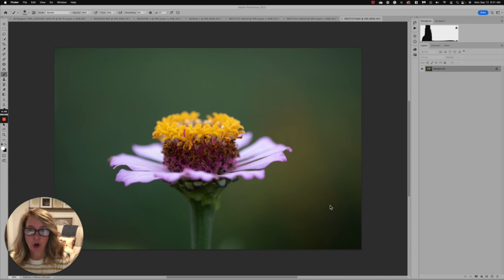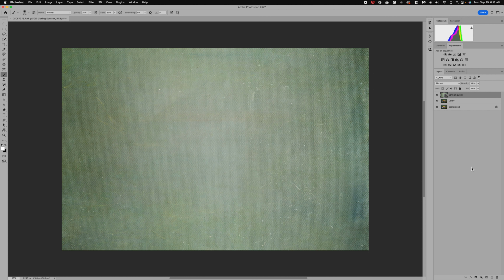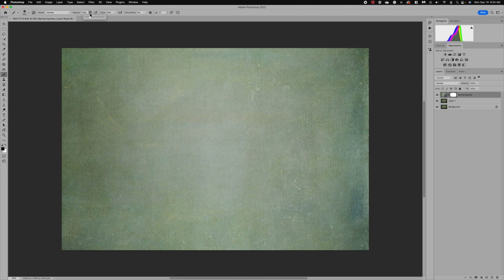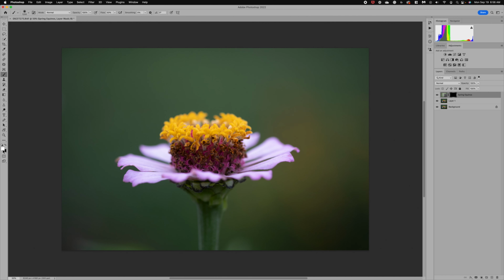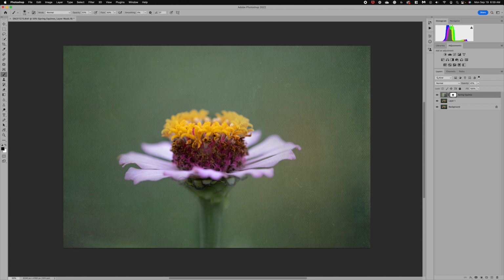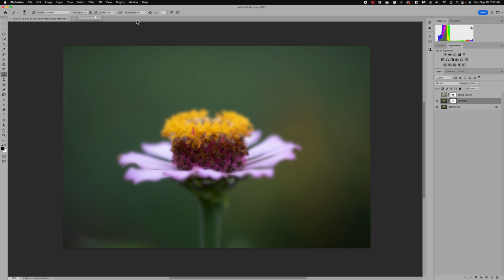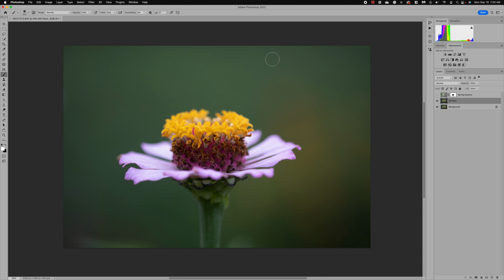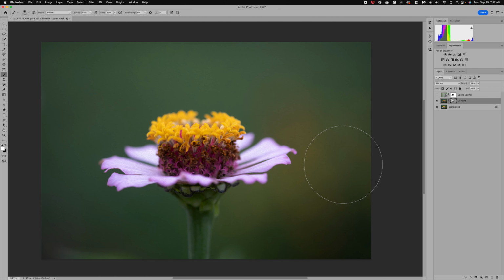Photoshop Basics - Masking and Layers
Join me for a new series on simple editing tools in Photoshop. Lesson 1 is the basics of layers and masking.